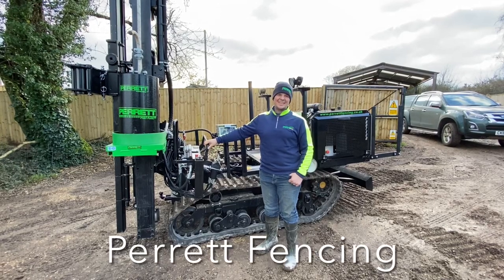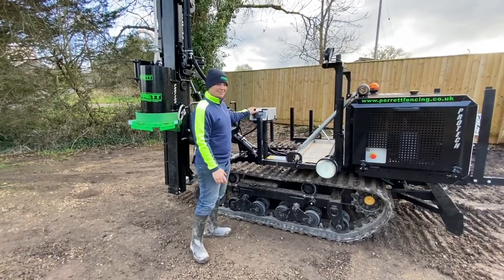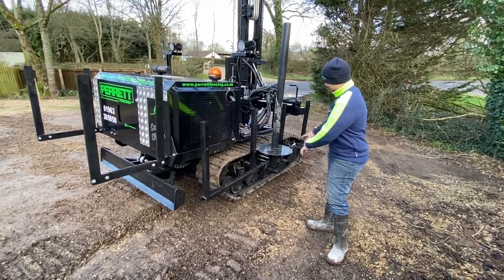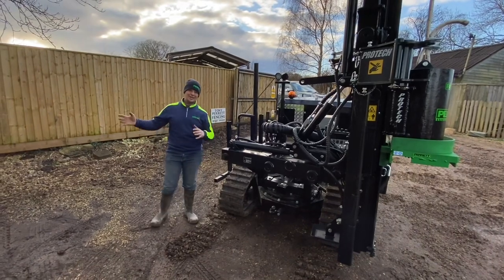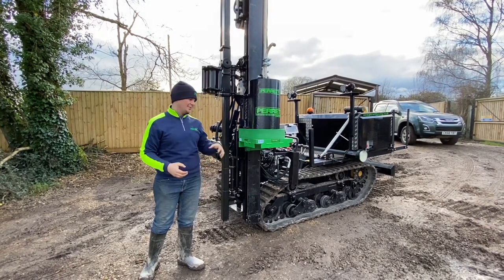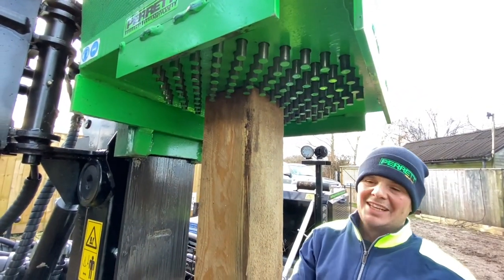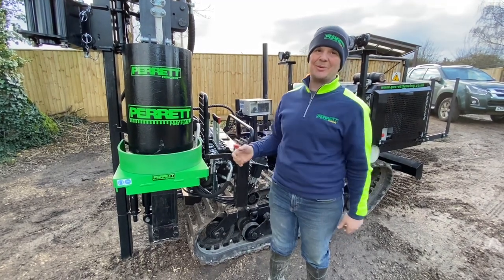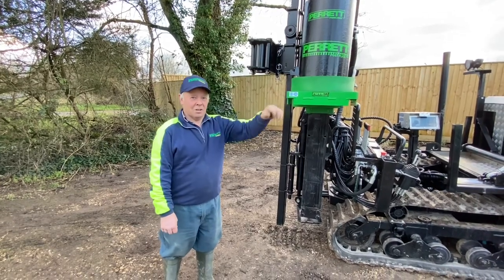Protech Evo Compact and Perrett Post Plate launch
We’ve just taking delivery of our new Protech Evo Compact so thought we’d give our feedback on this model along with introducing our new Perrett Post Plate (4min onwards).

The Perrett Post Plate is the only post plate that won’t damage your posts is quicker and easier to use and can take a days hard work!